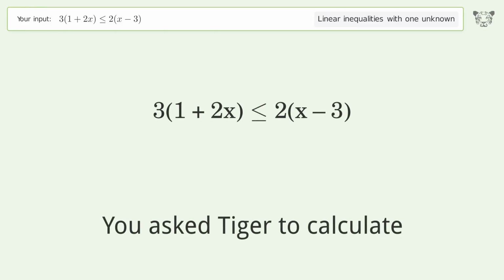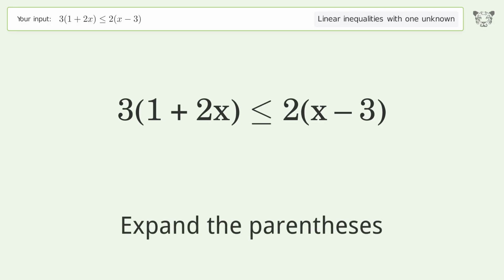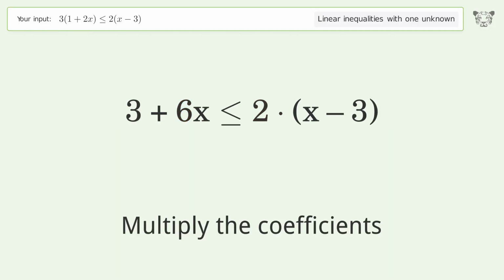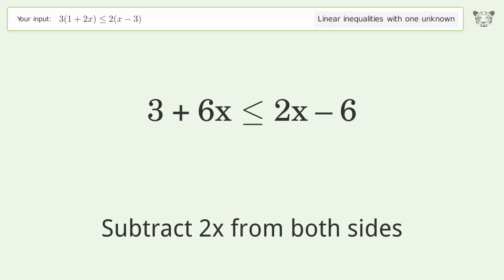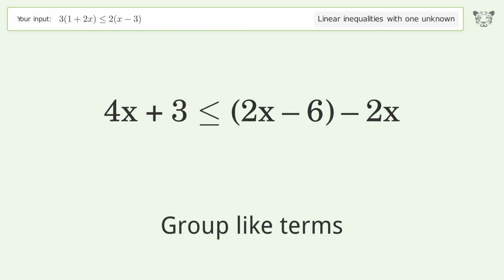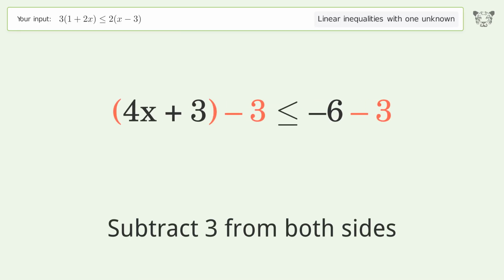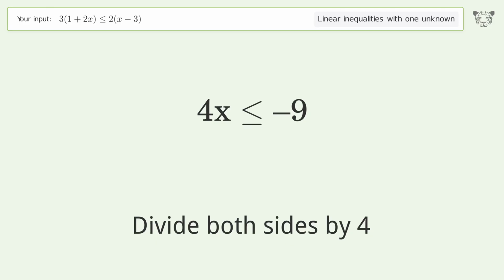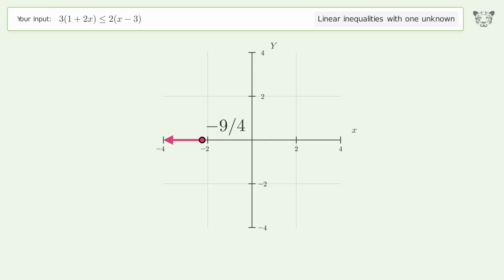3(1+2x) less than or equal to 2(x-3) - Solve linear inequalities with one unknown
Solve 3(1+2x) less than or equal to 2(x-3): Tiger Algebra shows you how to solve linear inequality 3(1+2x) less than or equal to 2(x-3), with clear, step-by-step explanations.